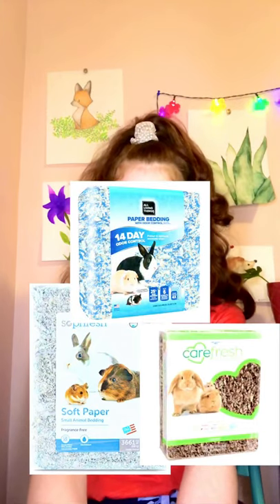What’s The Best Hamster Bedding?